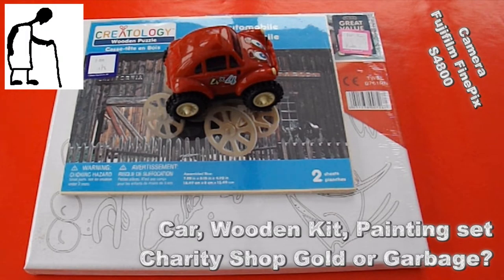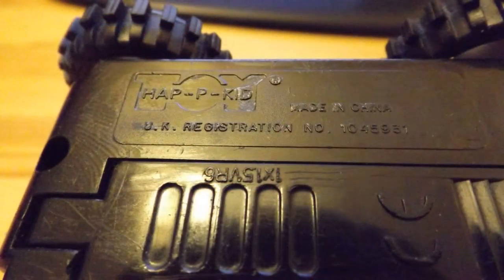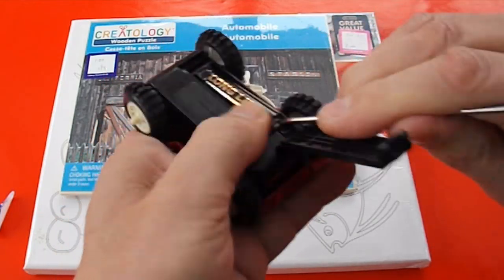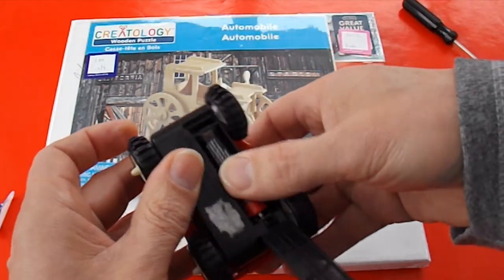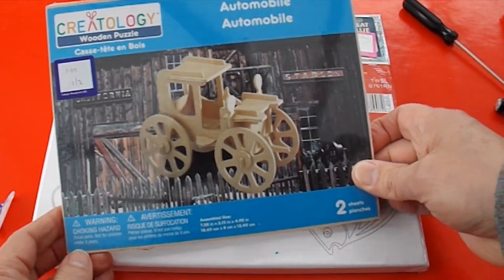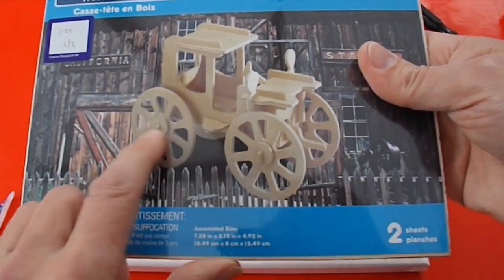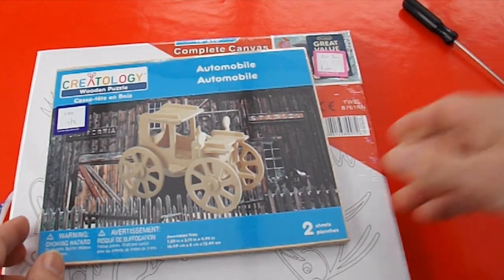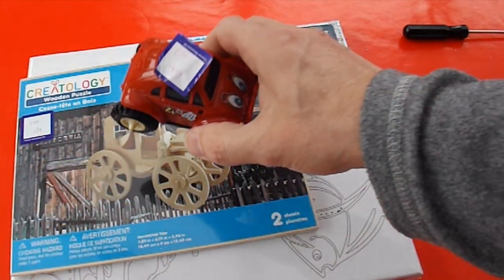Charity Shop Gold or Garbage? Car, Wooden Car Kit, Painting set